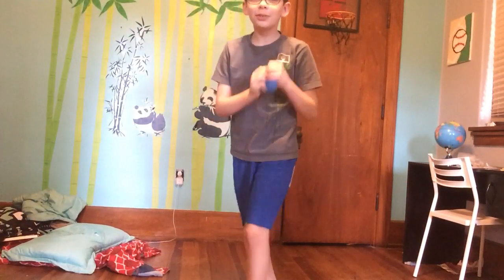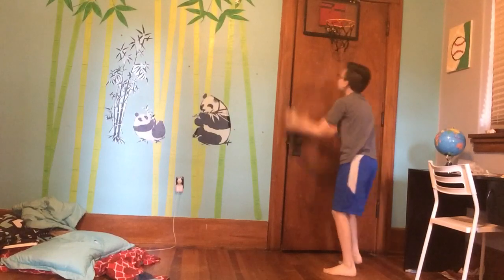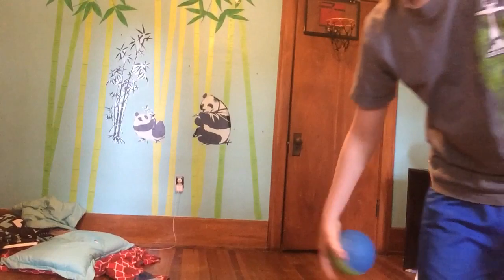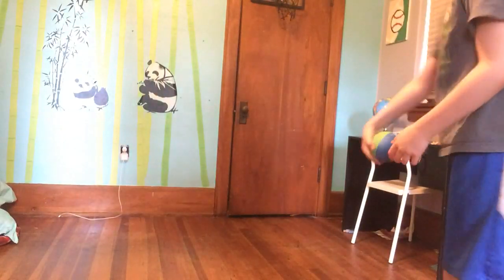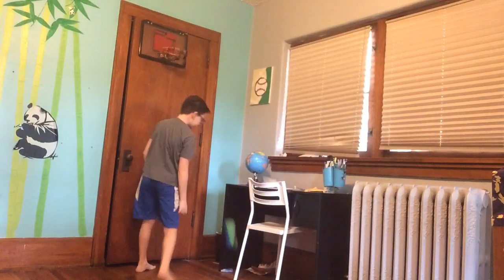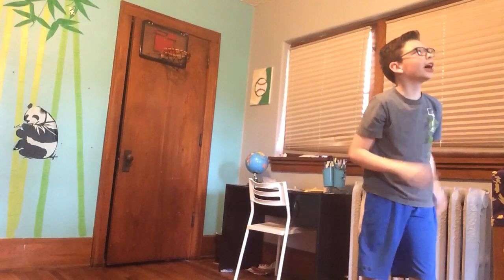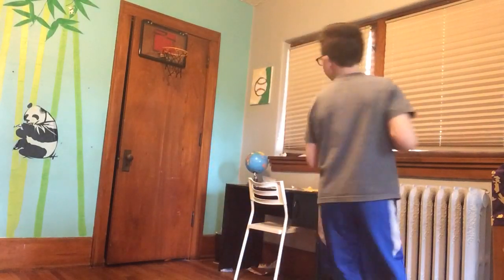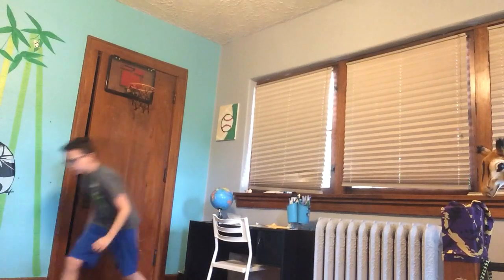Game of P.I.G pt 1